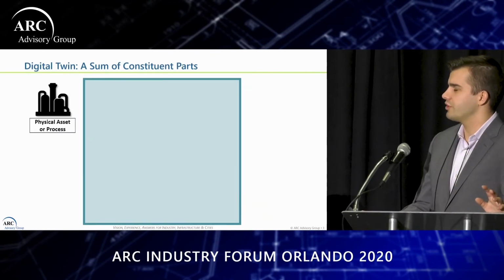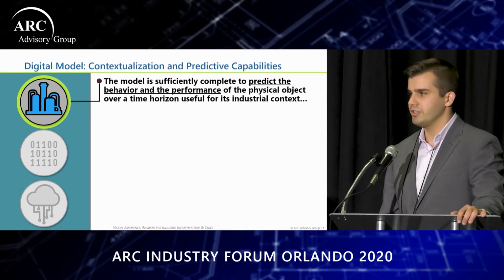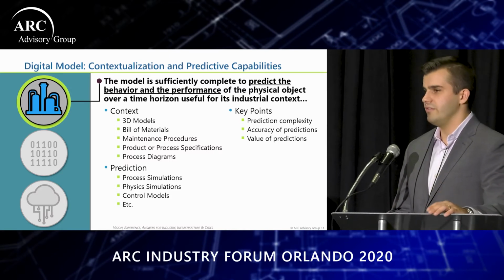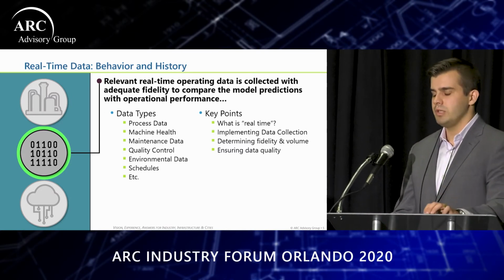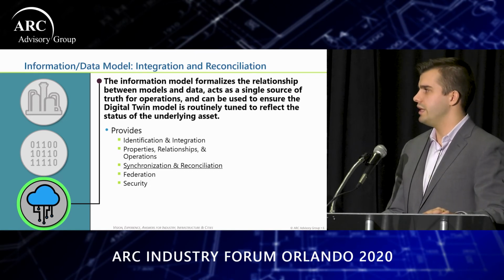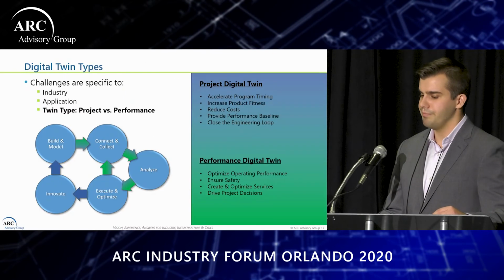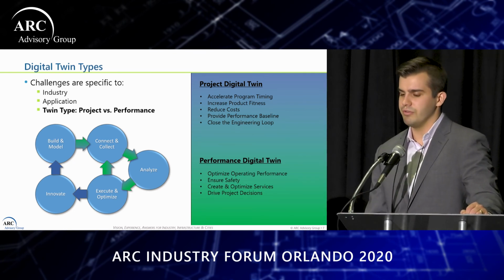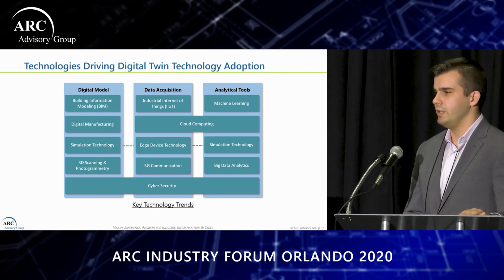2020 Digital Transformation Forum Orlando: Defining the Digital Twin, Will Hastings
Will Hastings of ARC presentation at ARC Advisory Group's Driving Digital Transformation in Industry and Cities Forum, Orlando, Feb 4 2020. A digital twin is a representation of a physical asset or process that has a level of completeness and accuracy and includes context information that allows the user to understand its behavior and performance.  This session will focus on various incarnations of digital twins: how they are built, how they are utilized, and the benefits they generate.​